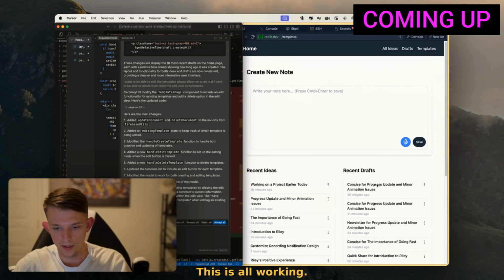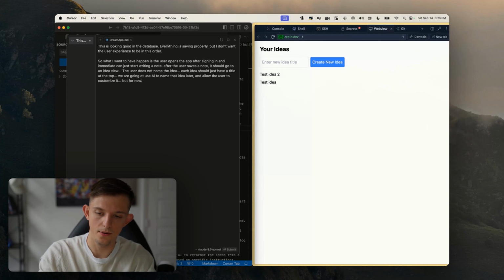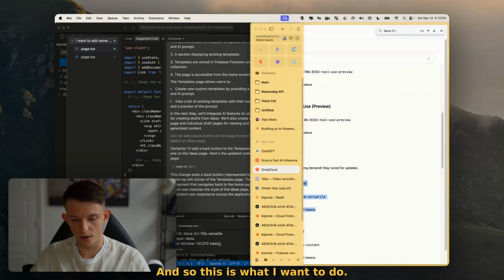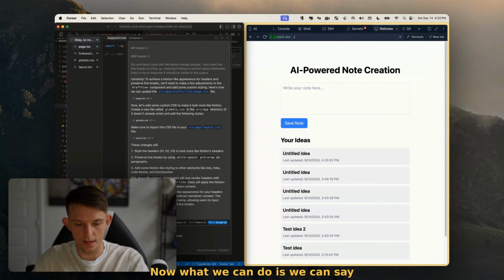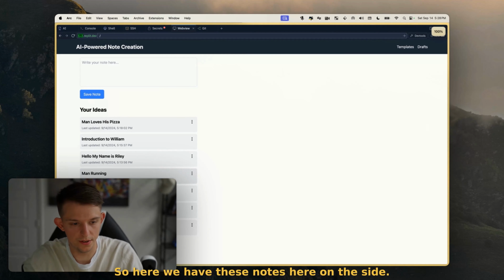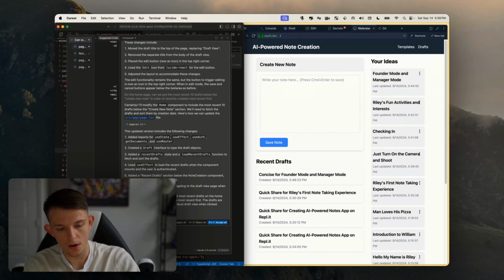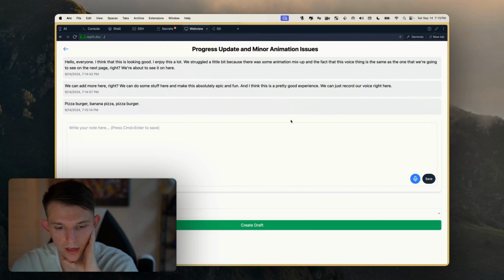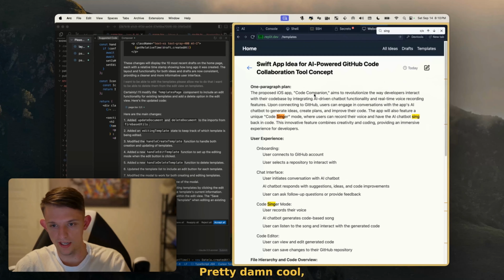OMG! I'm using AI to create a the app I always wanted :)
Building an AI-Powered Note and Content Creation App: Step-by-Step Development. This is just a prototype for the app I'm currently building on iOS and a web app. I didn't really edit this video I just used AI so forgive me if its choppy at times.

In this video, follow along as I develop an AI-powered note and content creation app from scratch.

Time Stamps

00:00 Introduction and Initial Setup
02:36 Firebase Configuration and Error Handling
06:47 User Experience and Note Management
12:29 AI Integration and Draft Creation
14:07 Template Management and Customization
17:23 Final Adjustments and Testing
27:25 Deleting Lists and Drafts
28:13 Template Type and Data Entry
29:07 Creating and Testing New Notes
29:22 Handling Errors and Debugging
30:23 Adjusting Note Layout and Design
42:19 Voice Note Feature Implementation
48:05 Final Adjustments and Testing